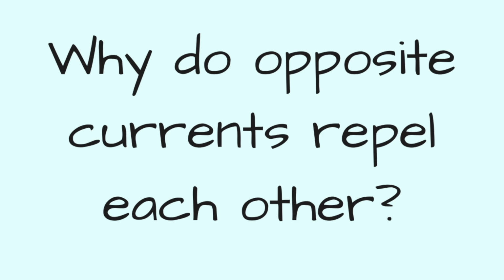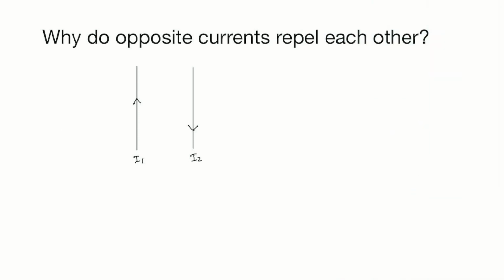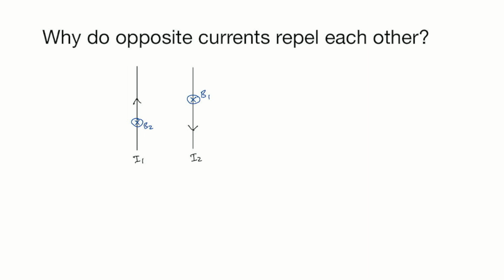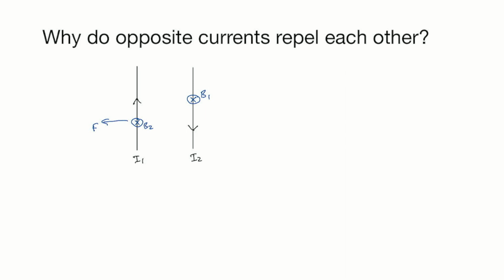Why Do Opposite Currents Repel Each Other?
In this video I'll explain why opposite currents repel each other.